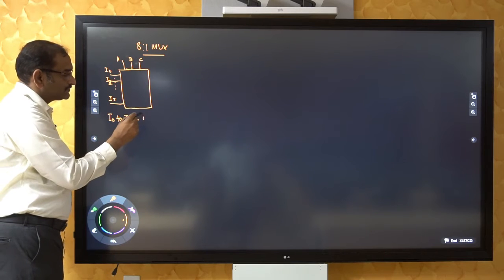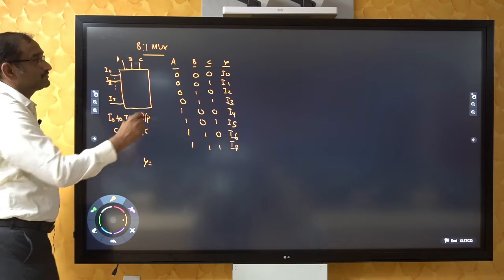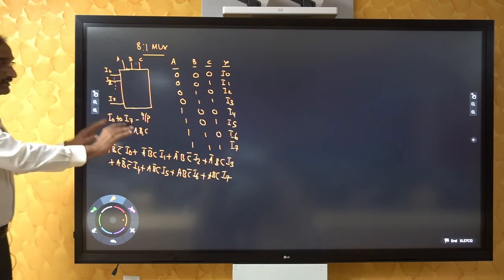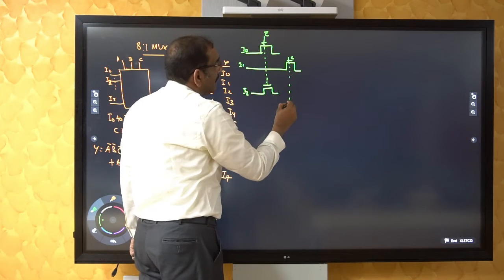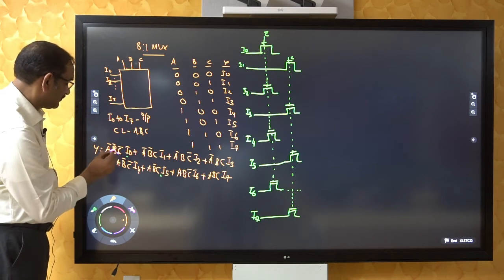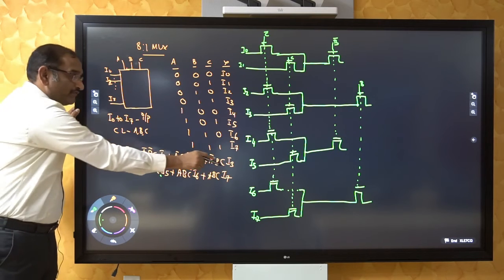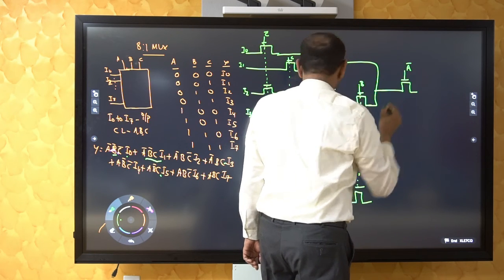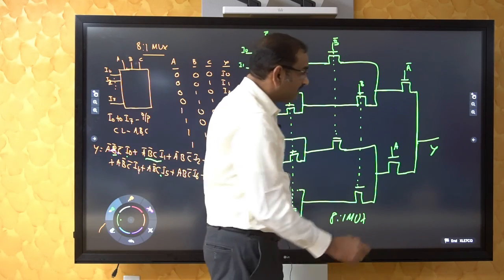VLSI Design – Pass Transistor Design Part 4